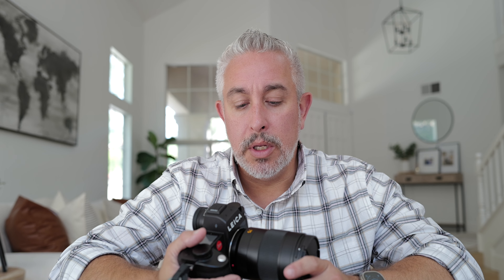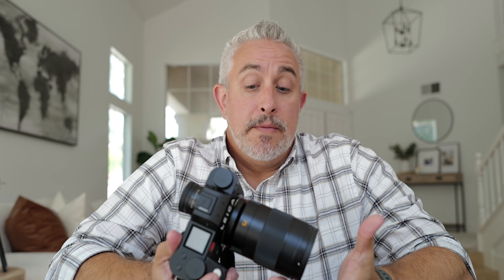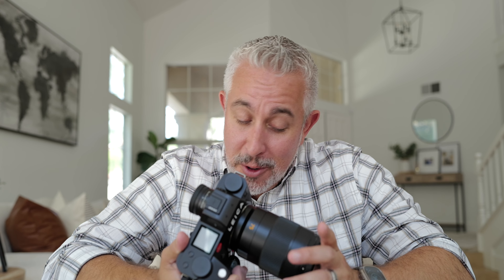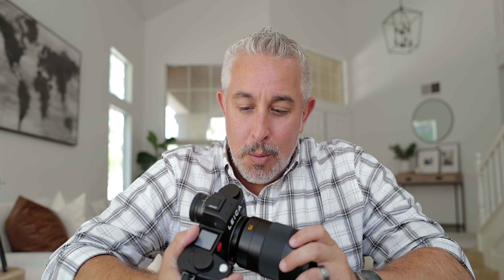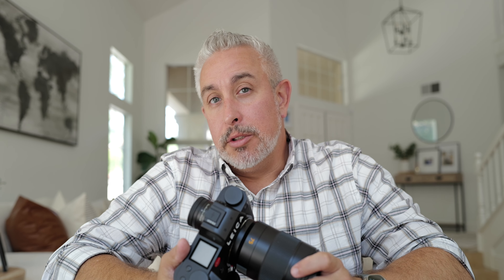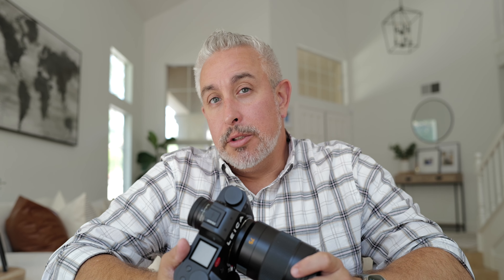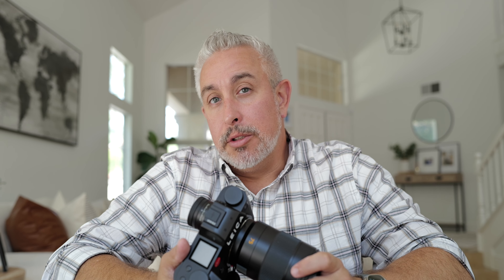Leica SL3 Review from a Canon/Sony shooter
This is my review after living with and shooting with the Leica SL3 along with the 75 app, 35 summicron and sigma 70-200.